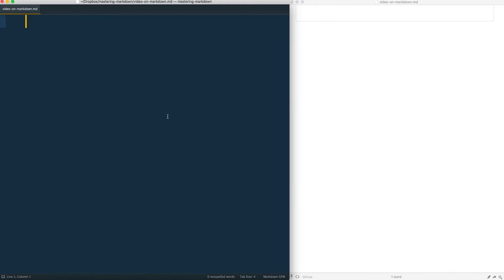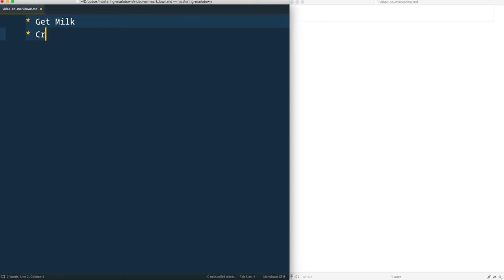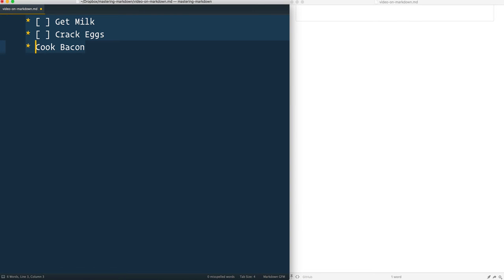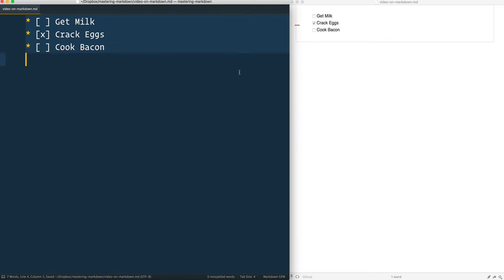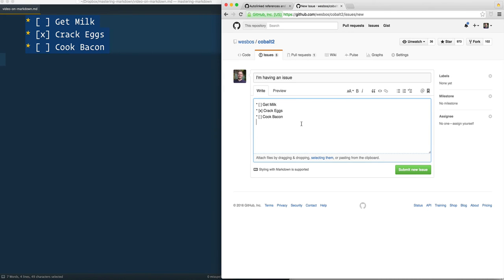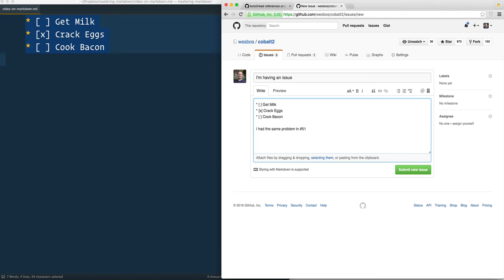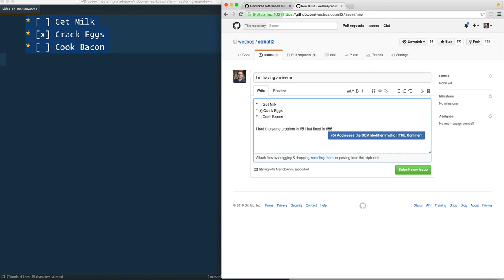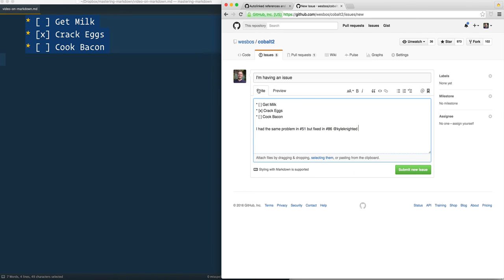#10 — Github Treats — Mastering Markdown Tutorial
🔥🔥 Start at video #1 Using Markdown to write on Github comes along with some special treats.